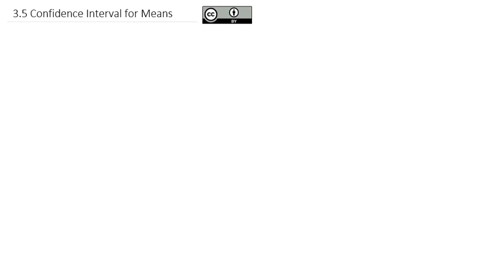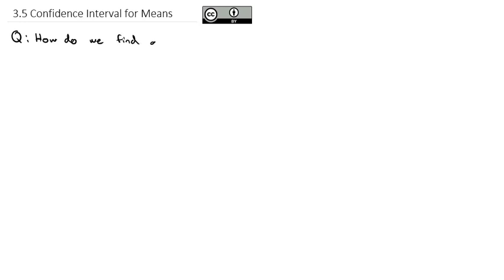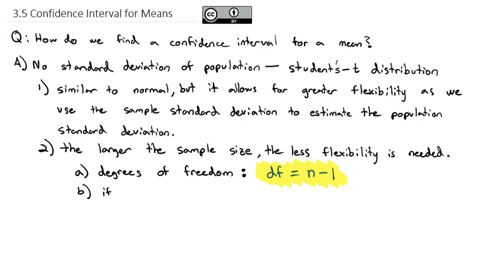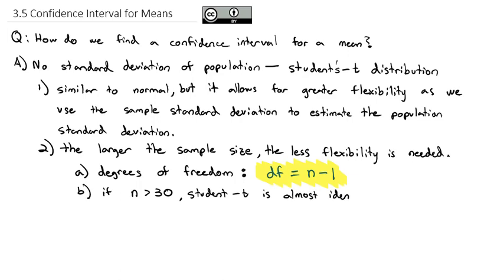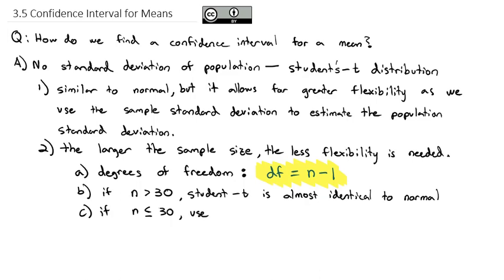3.5 Confidence Interval for a Mean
Using the student's-t distribution to find critical values, construct a confidence interval for a mean